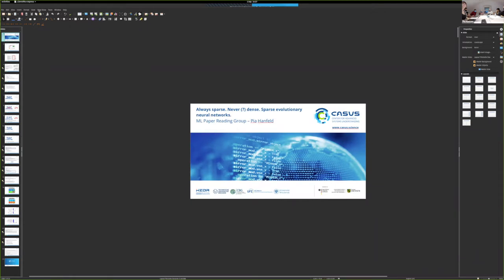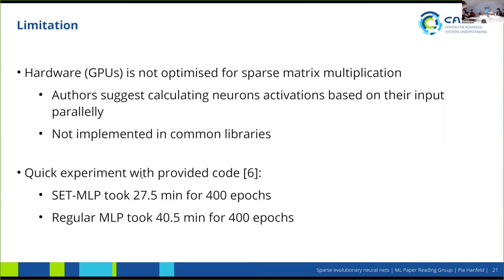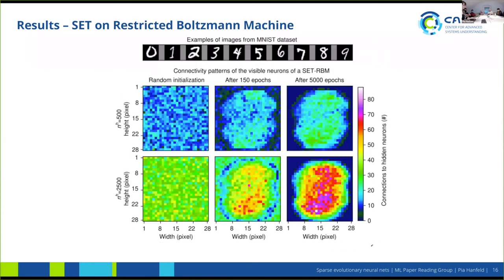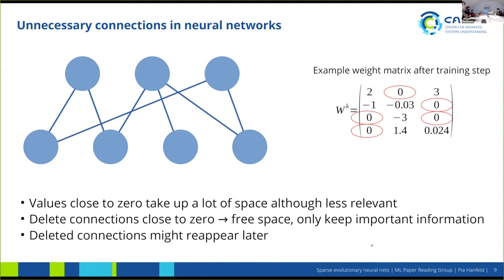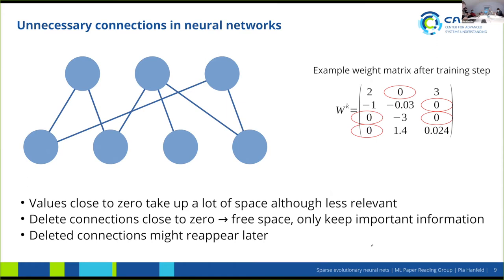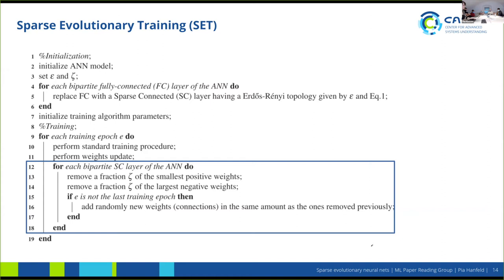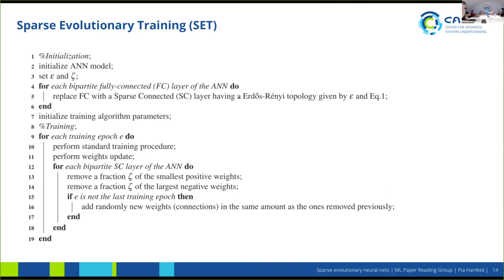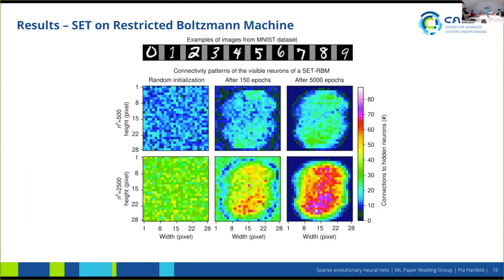Paper Reading Club | Pia Hanfeld | 2020.09.01 | 2/2 Discussion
TITLE:
“Always sparse. Never (?) dense. – Sparse evolutionary neural networks.”
by Pia Hanfeld, CASUS Görlitz

ABSTRACT:
"Scalable training of artificial neural networks with adaptive sparse connectivity inspired by network science"
Through the success of deep learning in various domains, artificial neural networks are currently among the most used artificial intelligence methods. Taking inspiration from the network properties of biological neural networks (e.g. sparsity, scale-freeness), we argue that (contrary to general practice) artificial neural networks, too, should not have fully-connected layers. Here we propose sparse evolutionary training of artificial neural networks, an algorithm which evolves an initial sparse topology (Erdős–Rényi random graph) of two consecutive layers of neurons into a scale-free topology, during learning. Our method replaces artificial neural networks fully-connected layers with sparse ones before training, reducing quadratically the number of parameters, with no decrease in accuracy. We demonstrate our claims on restricted Boltzmann machines, multi-layer perceptrons, and convolutional neural networks for unsupervised and supervised learning on 15 datasets. Our approach has the potential to enable artificial neural networks to scale up beyond what is currently possible.

Untermarkt 20
D-02826 Görlitz